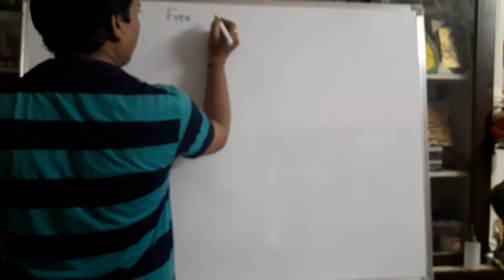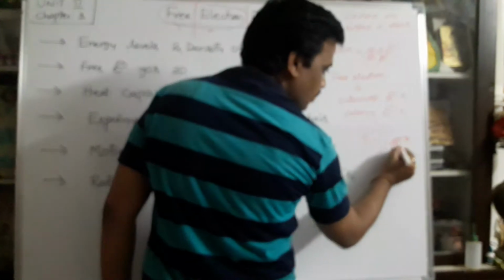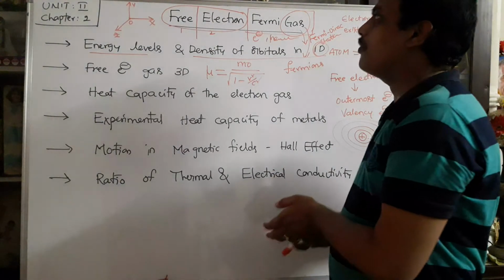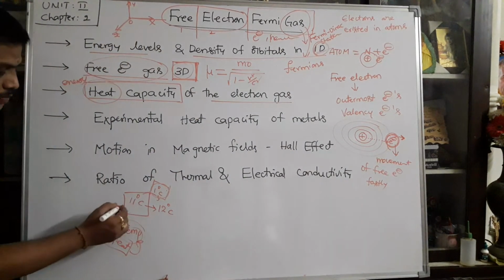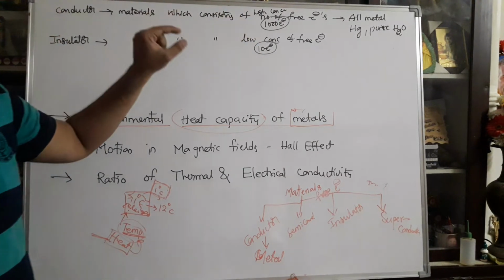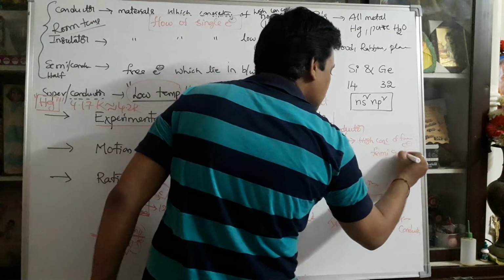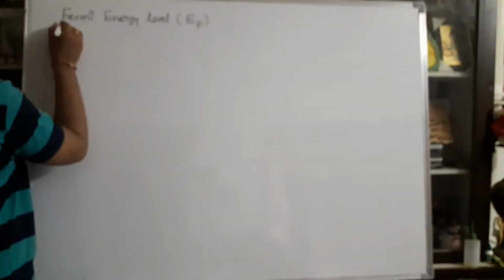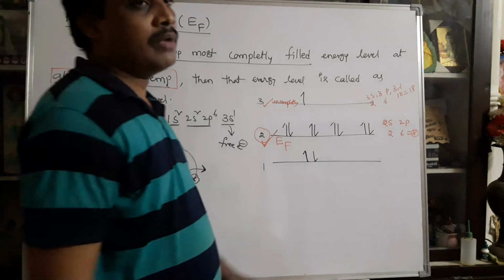SOLID STATE PHYSICS(M.SC PHYSICS)CLASS 1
Introduction of unit 2 chapter 2 Free electron fermi gas